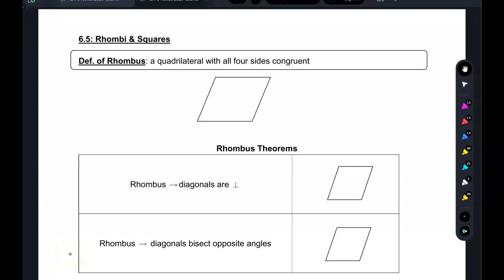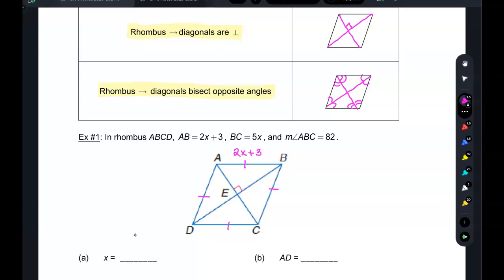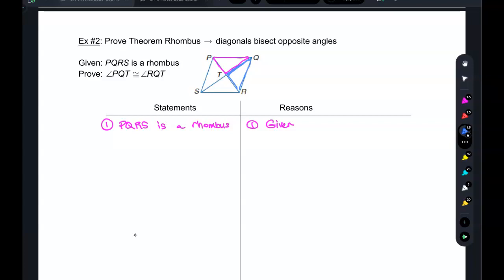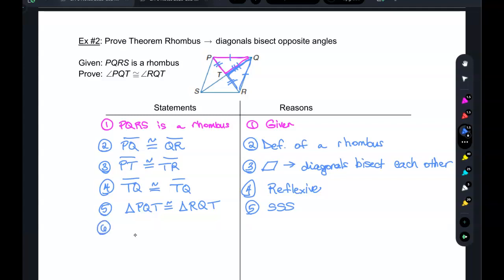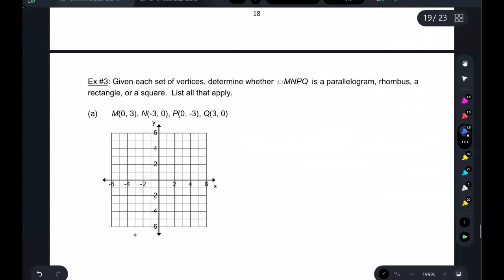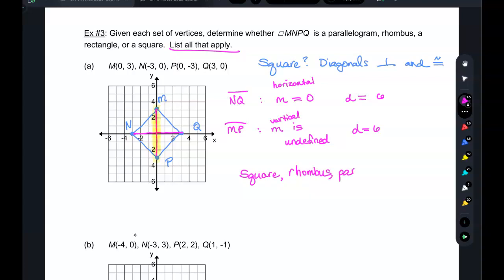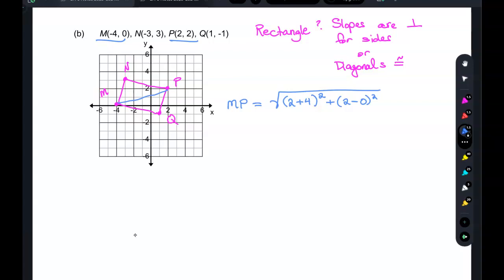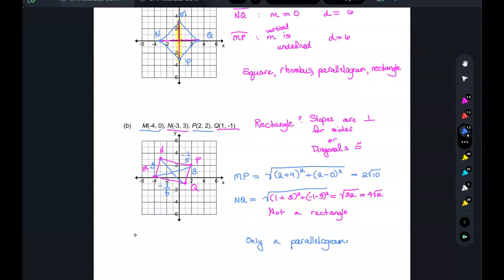Geom Hon - Lesson 6.5